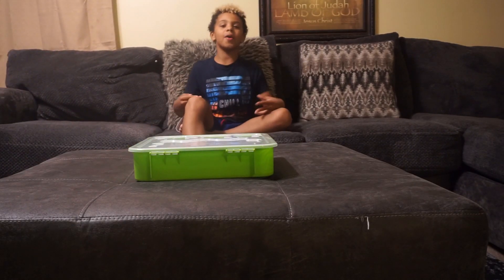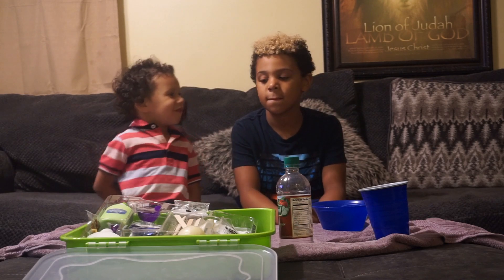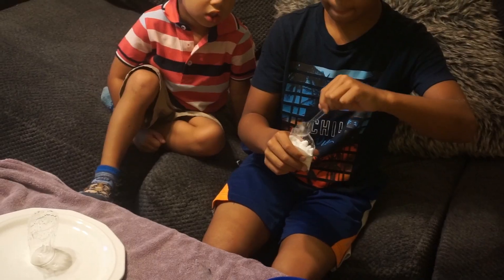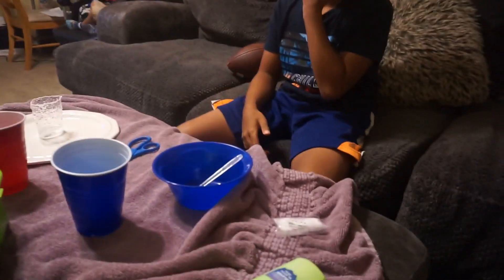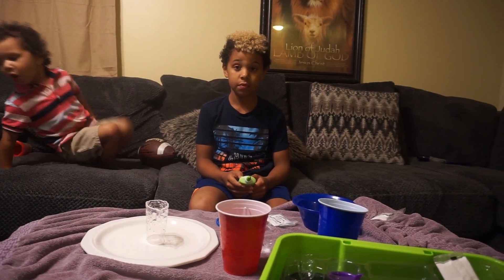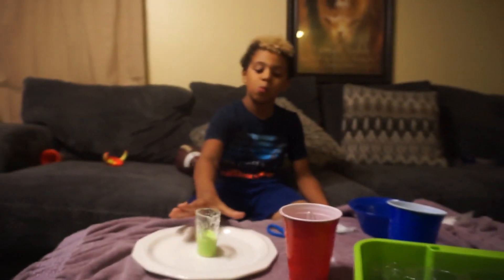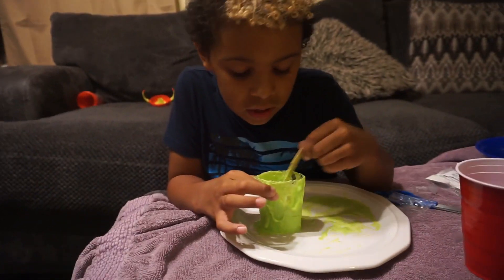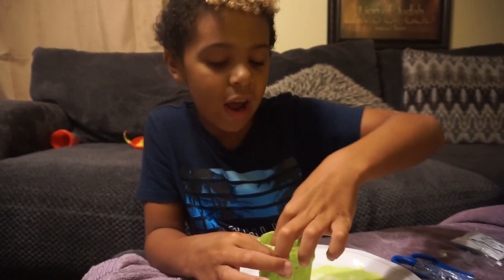How To Make Neon Fizzygloop SLIME *DIY* Science Experiment SO COOL!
Hey everybody! While most of us are still quarantined we thought it would be cool to add in DIY Science Experimnets starting every week to keep our brains working and trying out different experiments!! This Neon Fizzygloop SLIME was so fun to make and experiment with.   I really hope you enjoy this How to Make Slime video.  Don't miss our next video!!